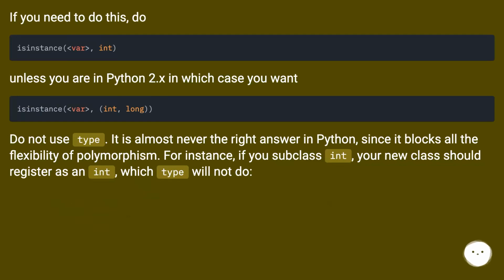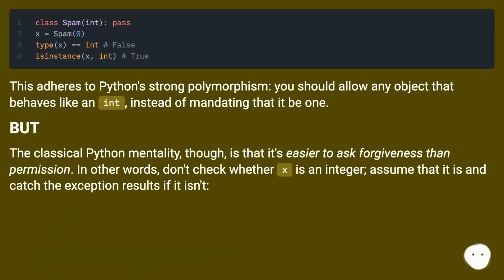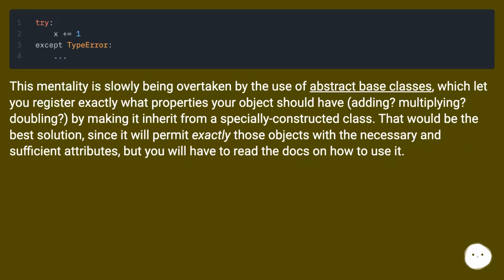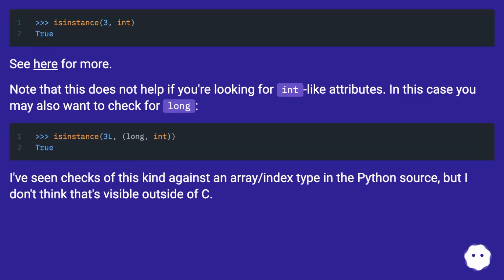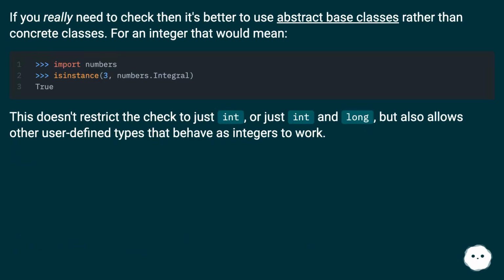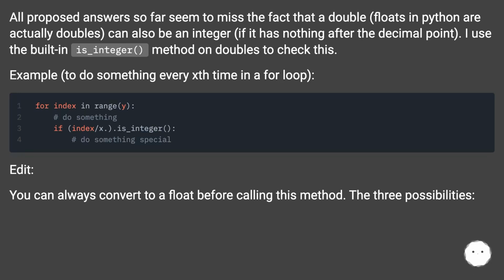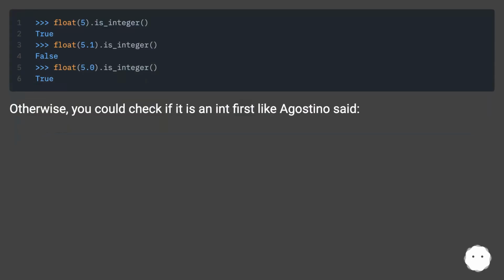Checking whether a variable is an integer or not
Chapters
00:00 Checking Whether A Variable Is An Integer Or Not
00:11 Accepted Answer Score 1414
01:23 Answer 2 Score 40
01:58 Answer 3 Score 71
02:20 Answer 4 Score 157
02:58 Thank you